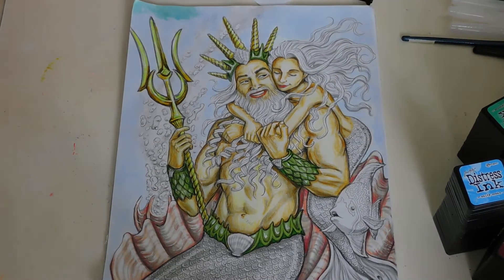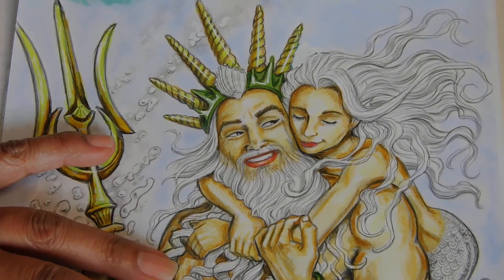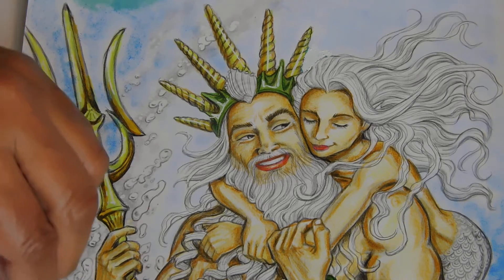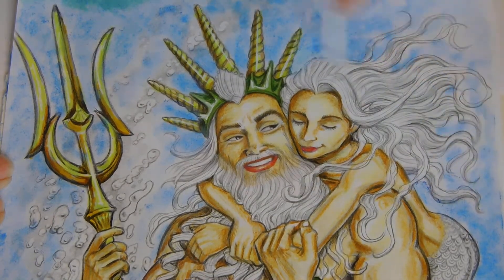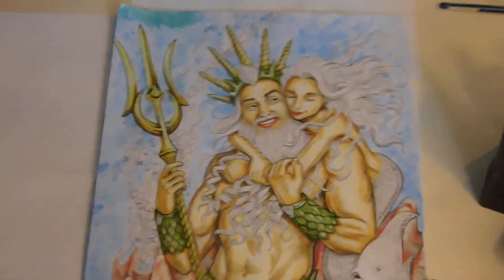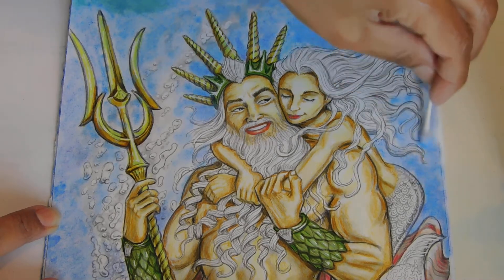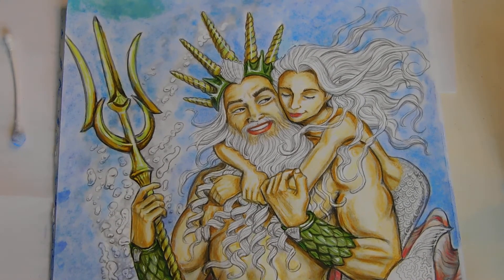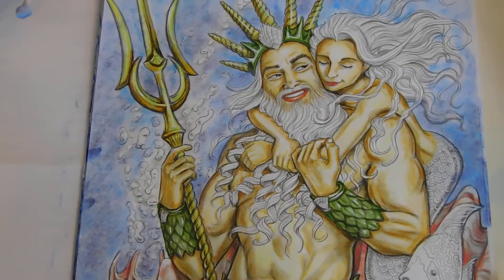Adult Coloring D. Davidson Poseidon 3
Welcome Back..